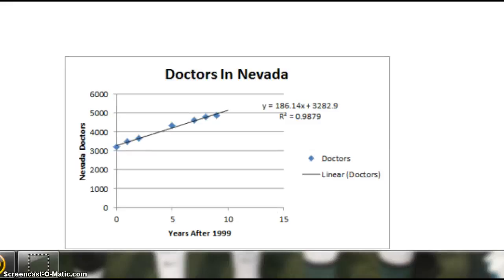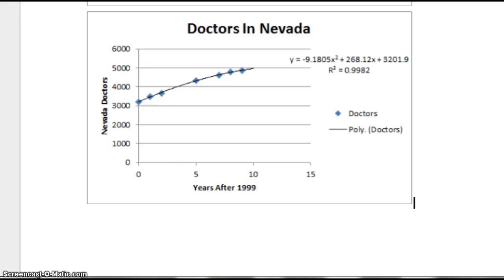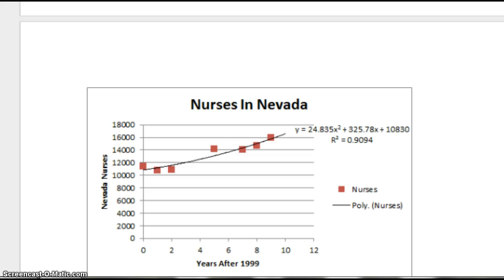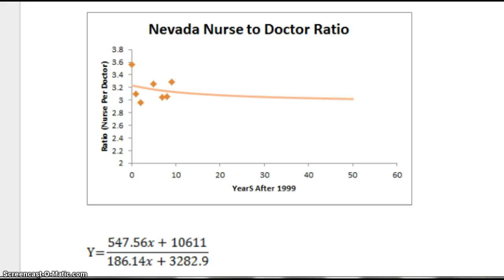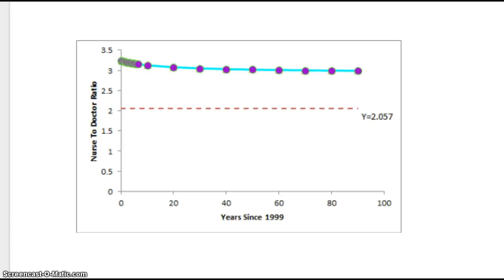kyle's Doctors and nurses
Kyle Baker screencast o matic project for Staublin